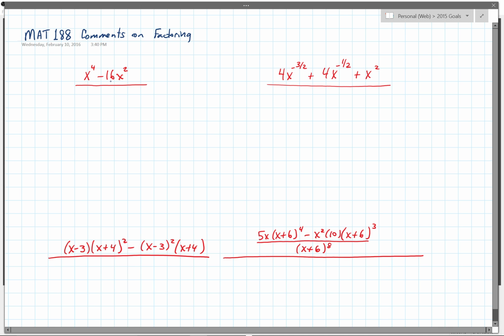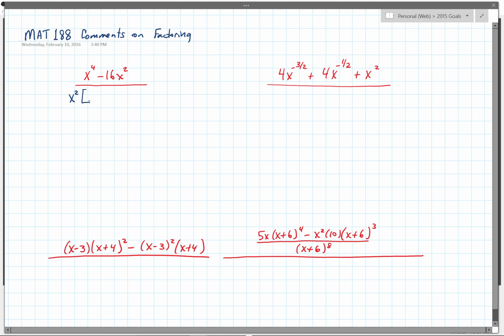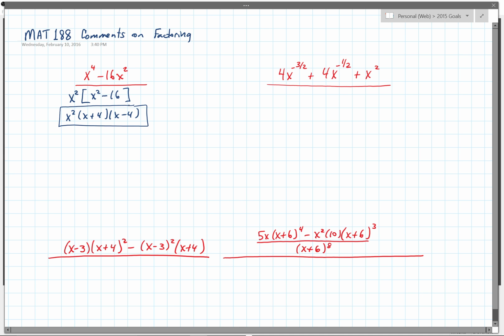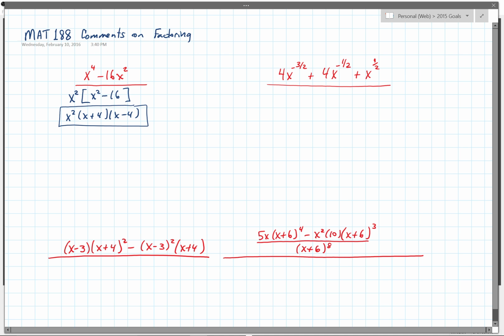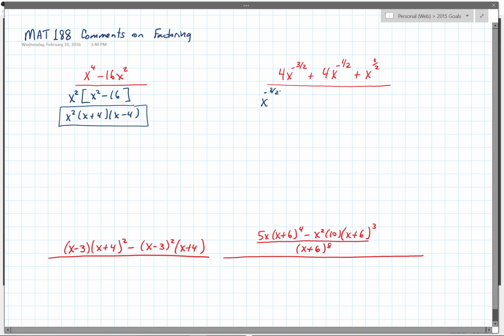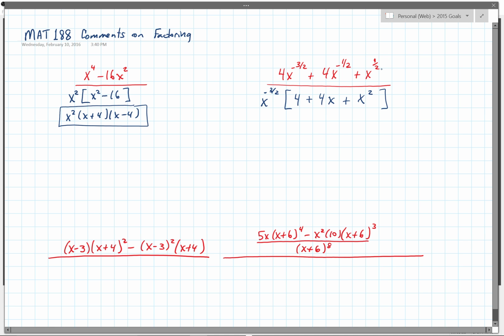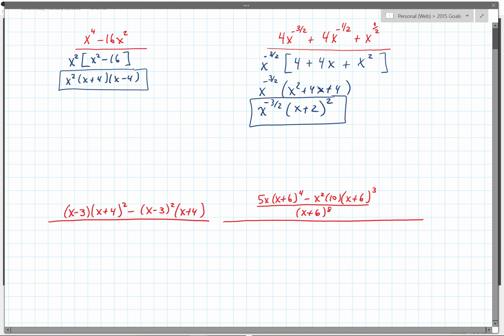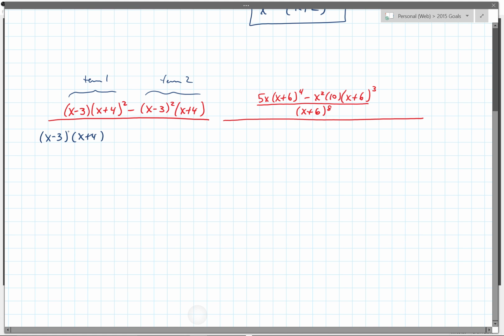Chapter P Factoring Comments